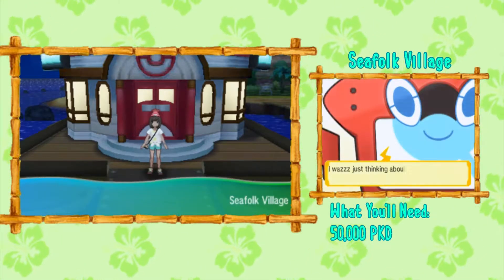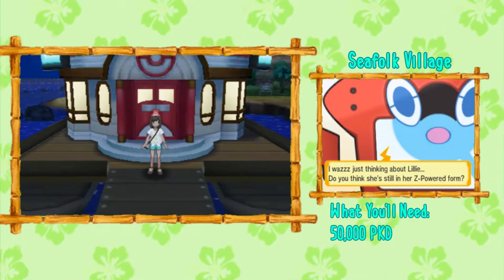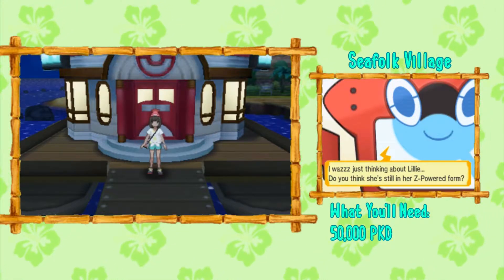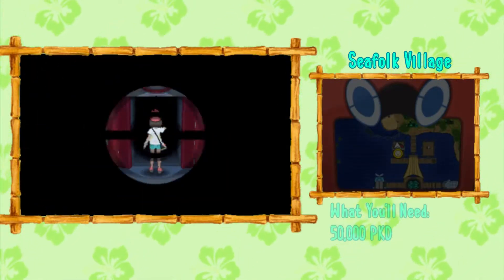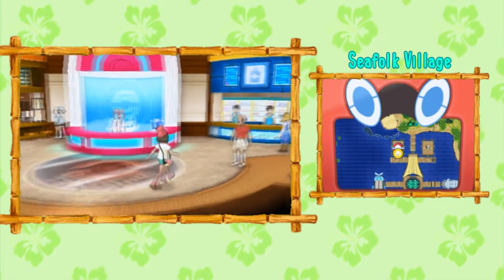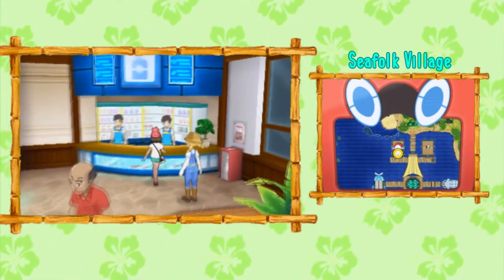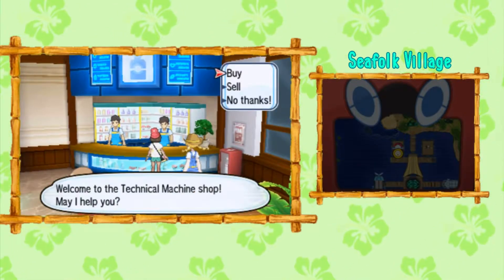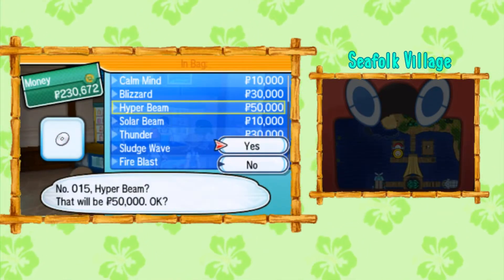Where to Find TM15 in Pokemon Sun and Moon